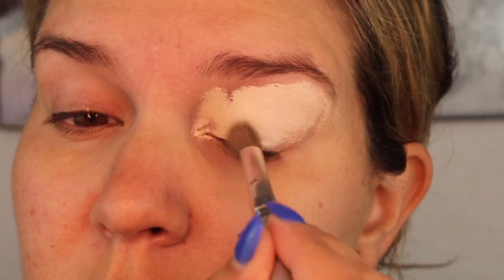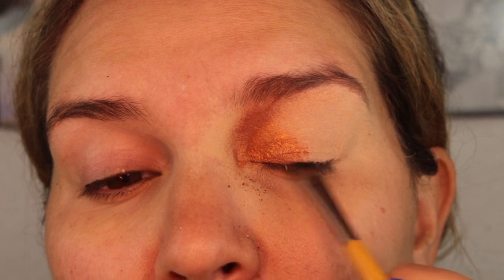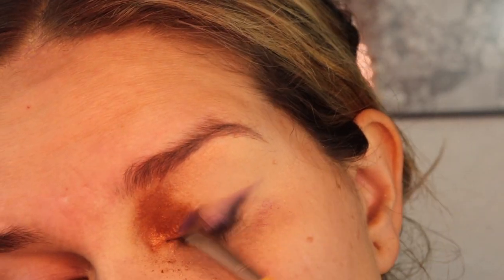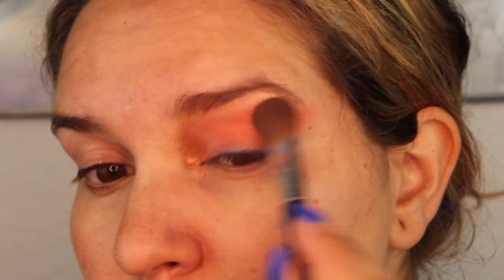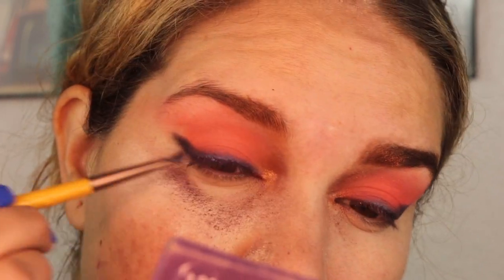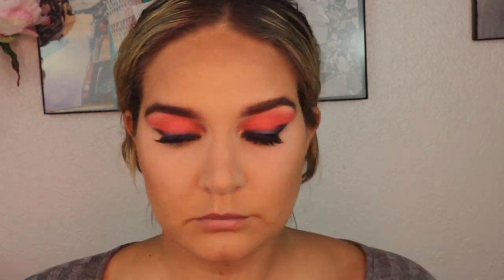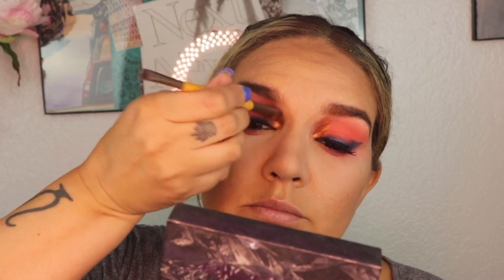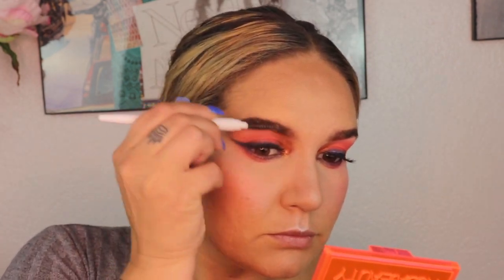Neon Drama | Huda Beauty Neon Pallet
WATCH IN HD! What do you think of this Neon look using the Huda Beauty Neon Pallet! (Orange)

PRODUCTS USED: Eyes: Elf cosmetics Camo concealer
Macccosmetics Pigment in the shade copper
Huda Beauty Neon Pallet- Bright Orange & Pink shades
Black eyeshadow - Melt Cosmetics -Enigma
Purple eyeshadow -old urban decay pallet
Kiss Lashes- Boudoir
NYX Cosmetics Liquid Matte liner

FACE: Elf Cosmetics Putty Primer
Gerrard Cosmetics BB+Illuminating Creme
Bare Minerals Gel Foundation
Elf Camo Concealer in Light Peach
Neon organge Blush from Huda Beauty Pallet
Dose of Colors Highlight( Pearl)
Ben Nye Powder in Pretty in Pink

LIPS: Maccosmetics Liner in Spice
Maybelline Liptsick in Baddest Beige